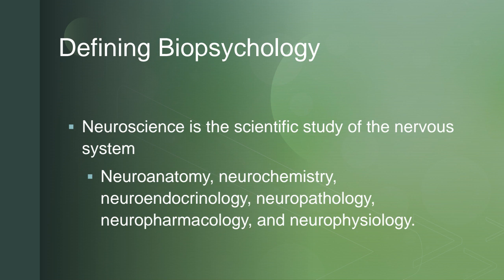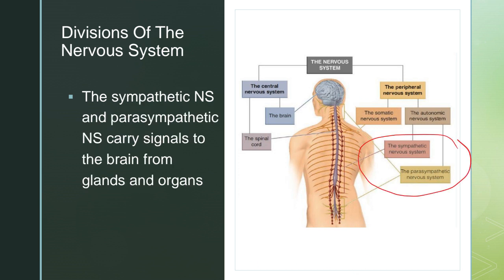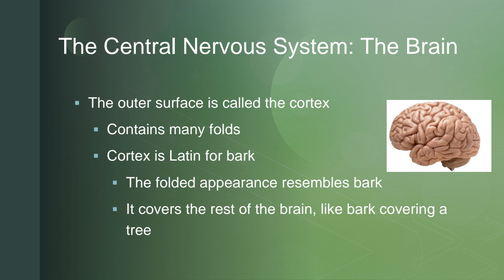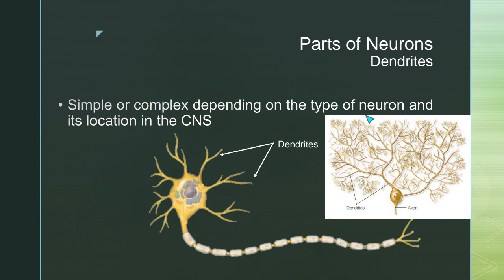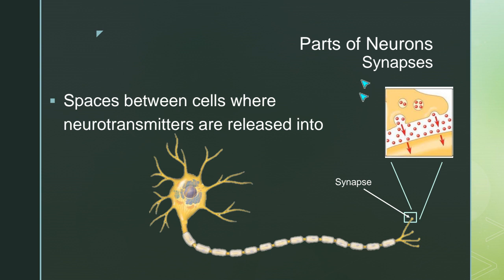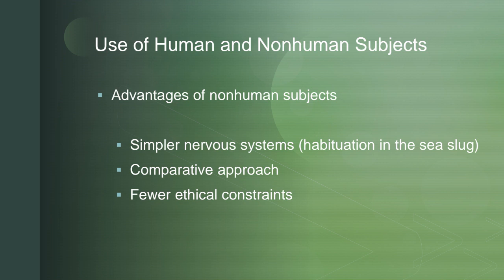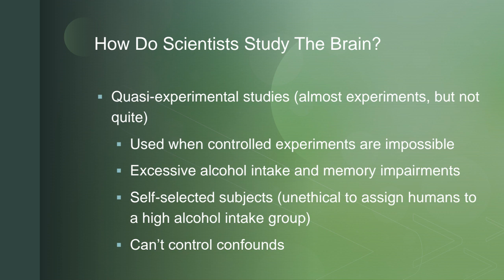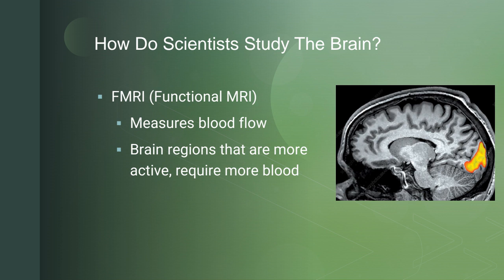What is biopsychology?